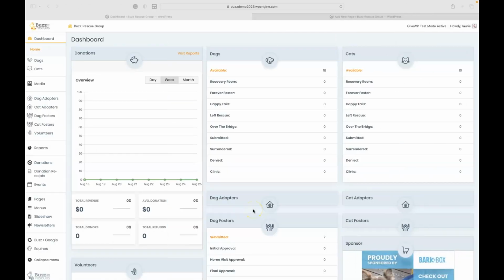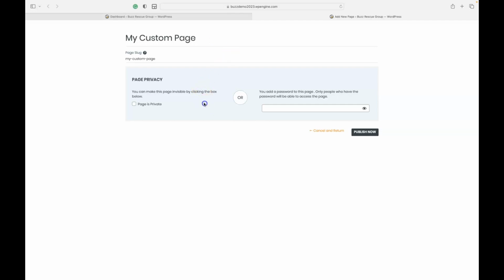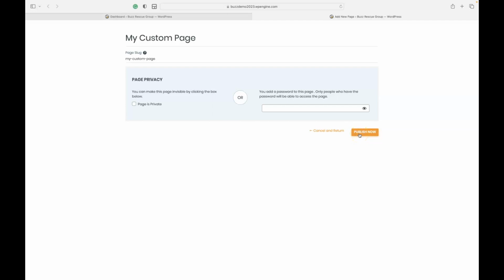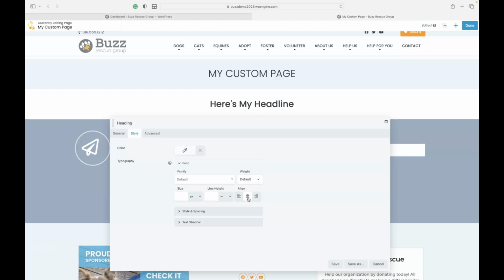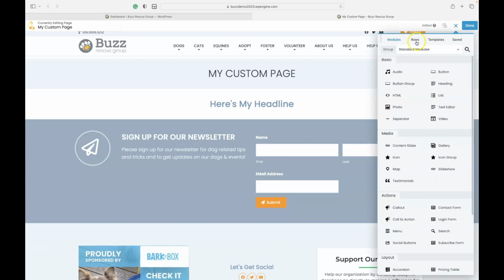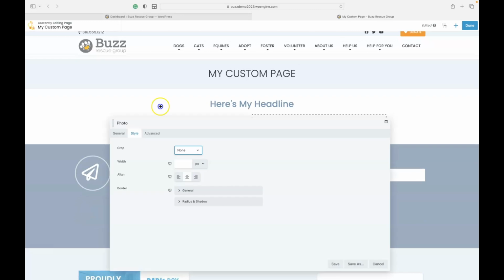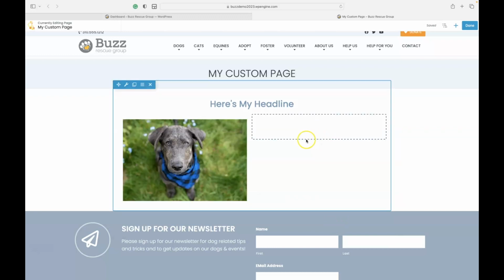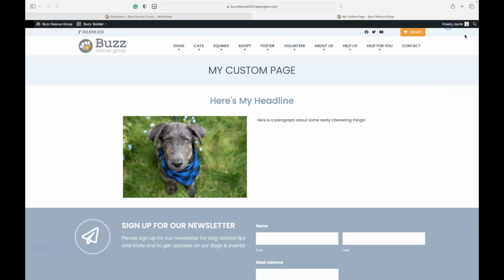How to make a new page?